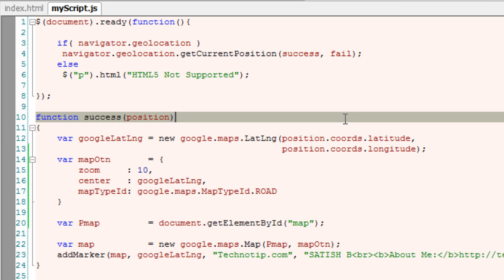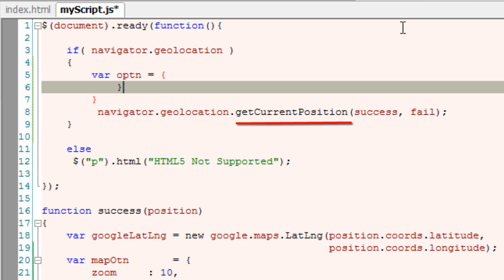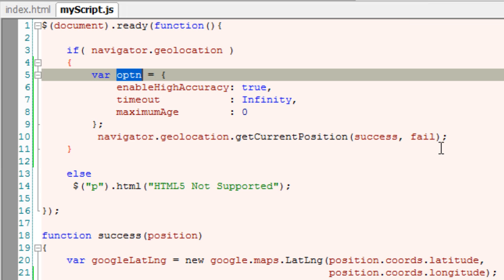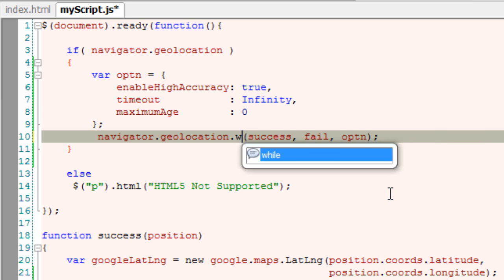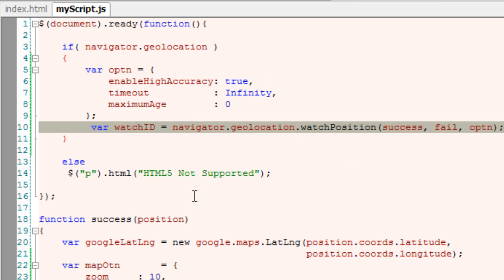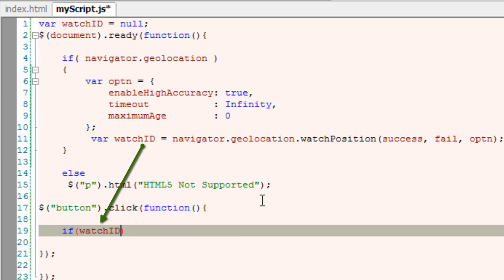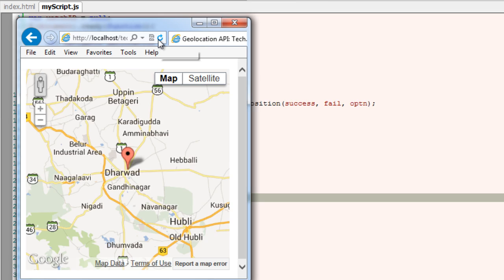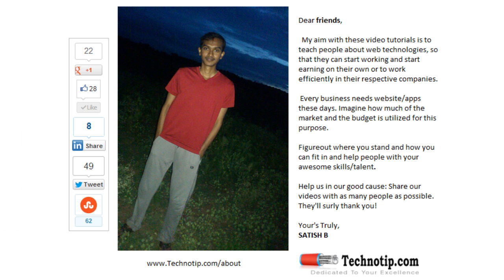Realtime Location Tracking - Google Maps: HTML5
video tutorial, we show you how we can keep track of the visitor and locate him/her on Google Maps using geolocation API of HTML5.